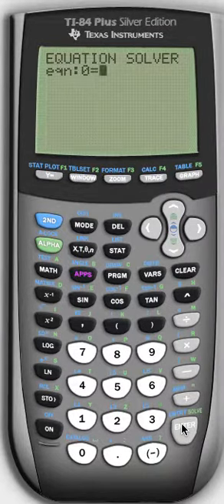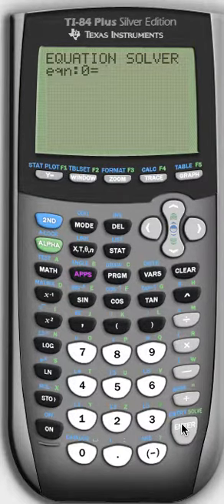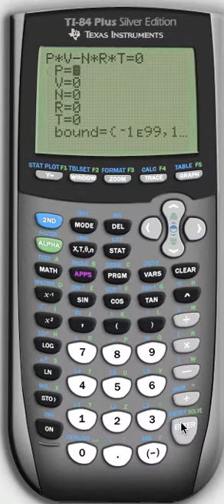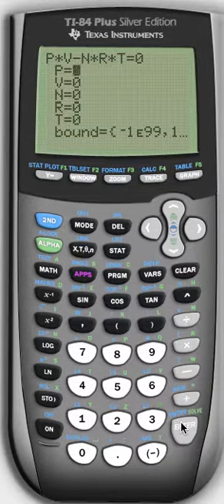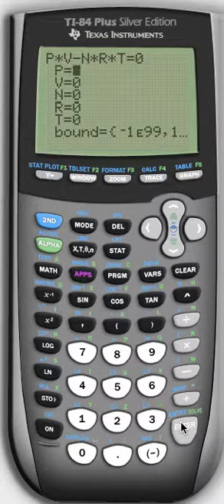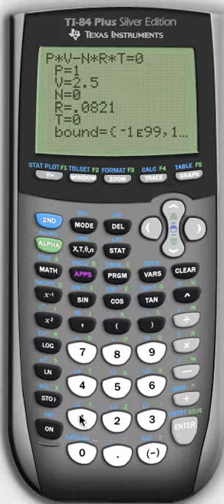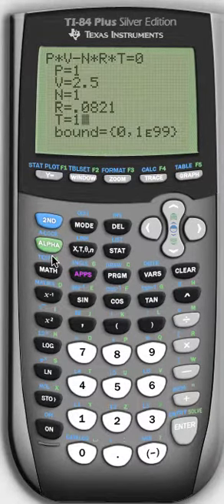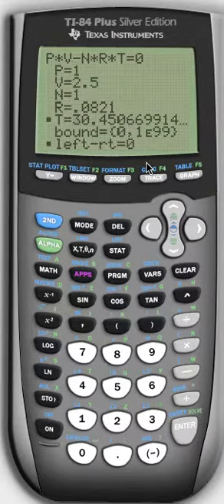using the TI 8x solver feature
How to use the solver function on the TI 8x series of calculators.  Features using it for the ideal gas law.